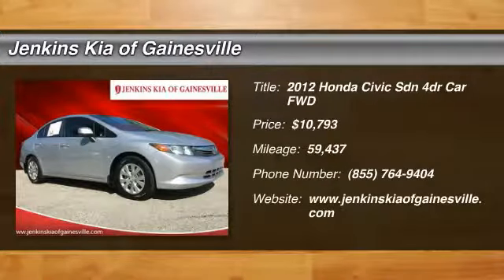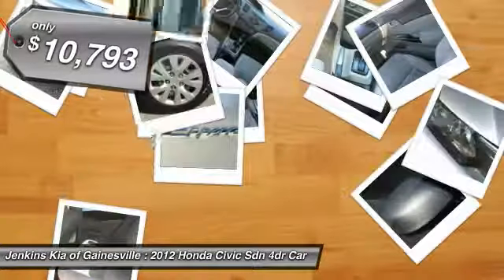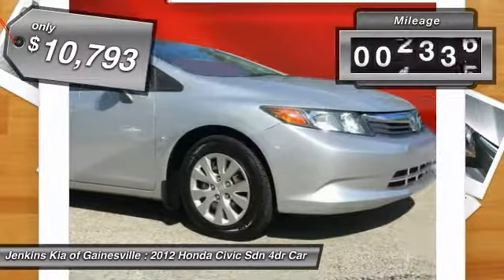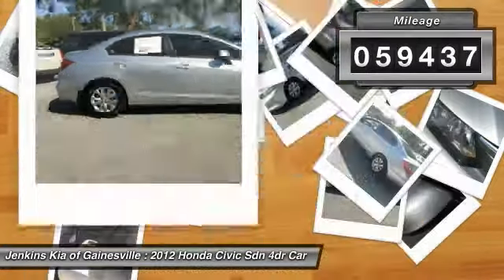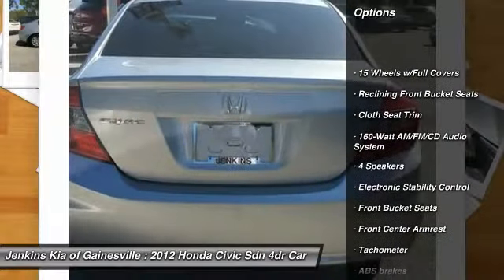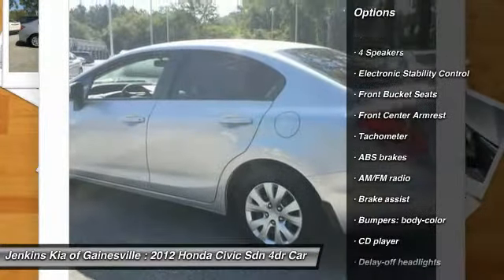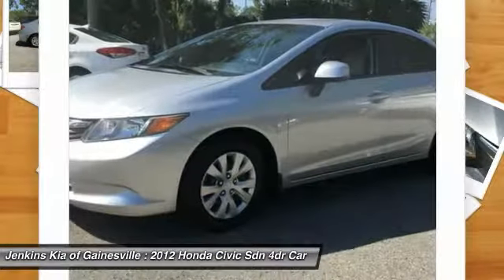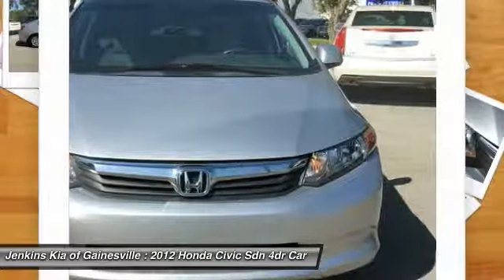2012 Honda Civic Sdn Gainesville FL 12P0011B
2012 Honda Civic Sdn LX

Don't miss this 2012 Honda Civic Sdn. It's equipped with great features. You'll want to take this 4dr car home. Make a great choice today.